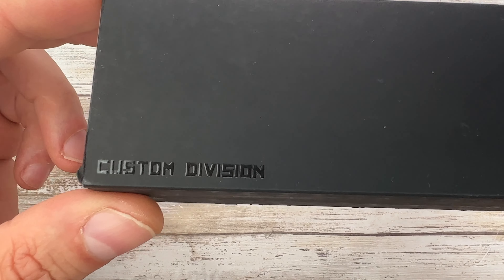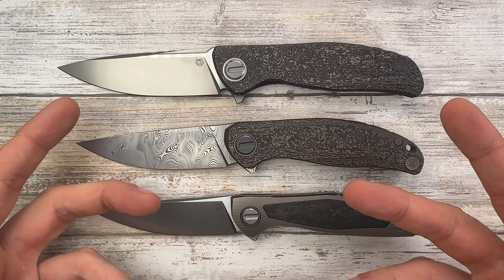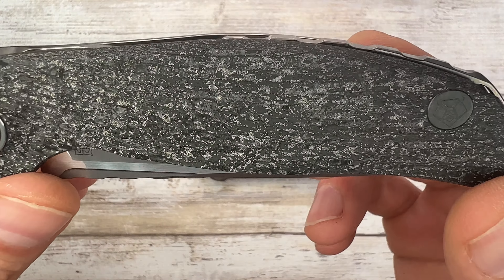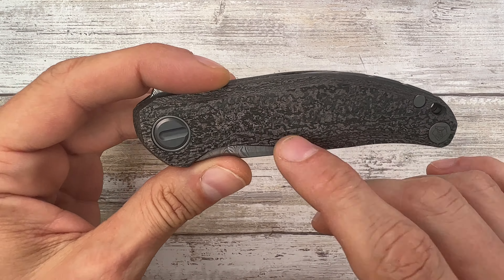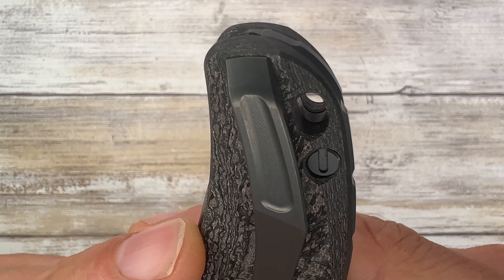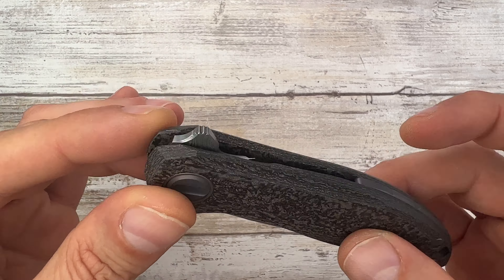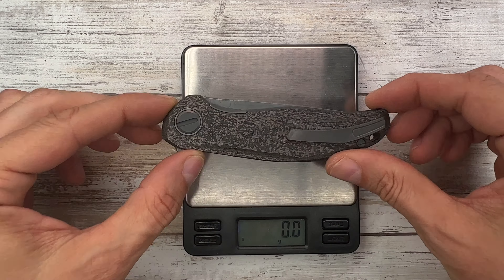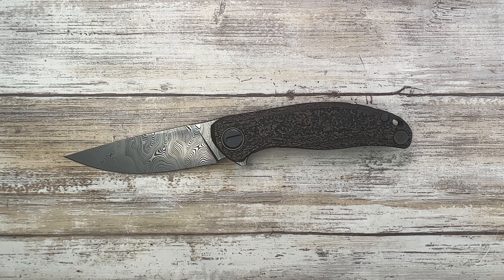Shirogorov Custom Division Stellaris Pocketknife. Fablades Full Review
This is a full review of the Shirogorov Custom Division Stellaris knife. I like to review knives and fidget toys, focusing on the look, the sound and the feel. Enjoy it!